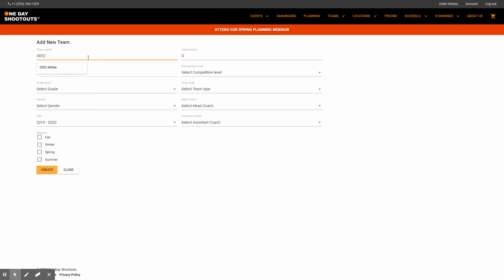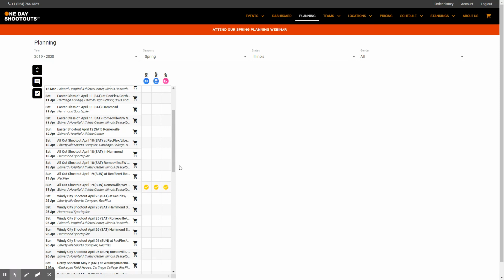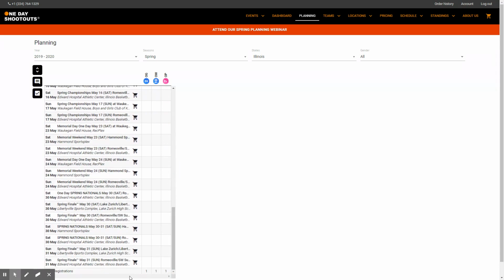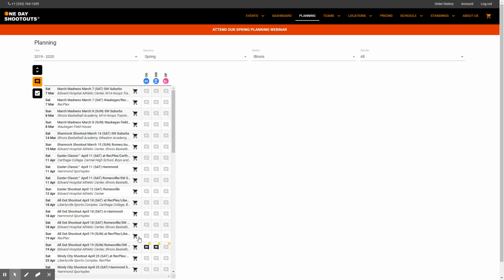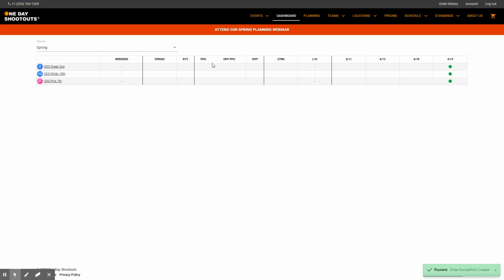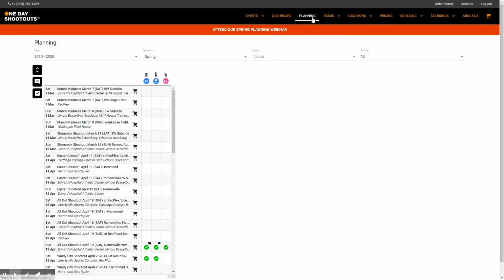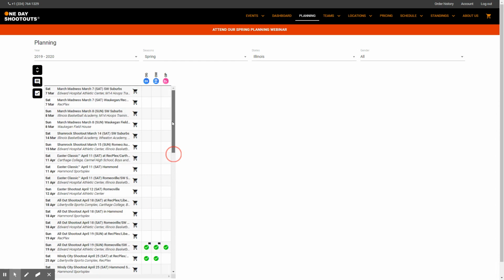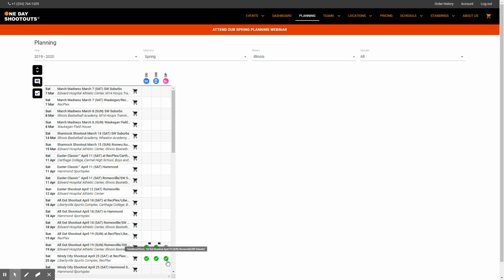One Day Shootouts - Spring Planning Video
The recipe for success requires planning!

Follow the steps in this video to archive your old winter teams, add new spring teams, plan your spring tournaments, manage event registrations, and get ready for a successful spring season.